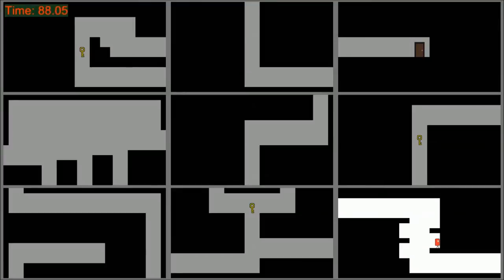Focalpoint Eye Tracker Game (Gazepoint, UBC ECE Capstone)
Nick Fischer, John McDonnell, Russell Porter, Marius Malvik
UBC EECE Undergrad Capstone Project

Sound credits:
Unlock     - fuzzpapi
Ting             - 8767yy
Everyday 1D16           - Setuniman
remix of 148287__setuniman - Timbre / setuniman
Forest Song    - FoolDoorMedia
WeaponSwipe03   - YapMediaProduction
remix #1 of excerpt of Loading - Timbre / Erokia
Loading Screen Music  - Erokia
Jump     - unfa
Tisserand Movie Main Theme - tamakari
DST Songs    - Deseased Superior Technician